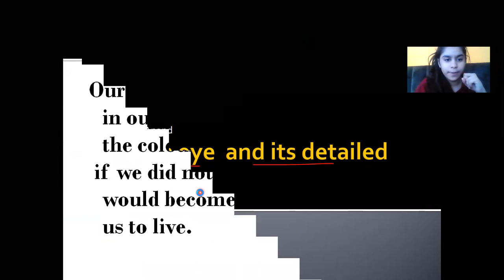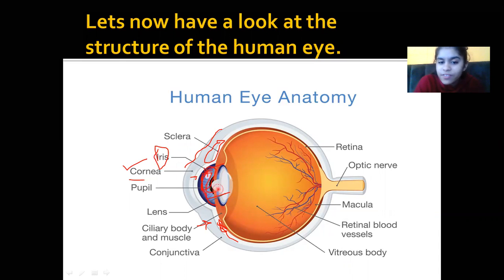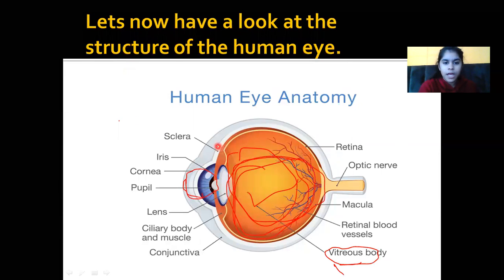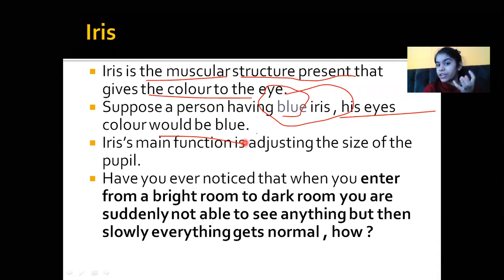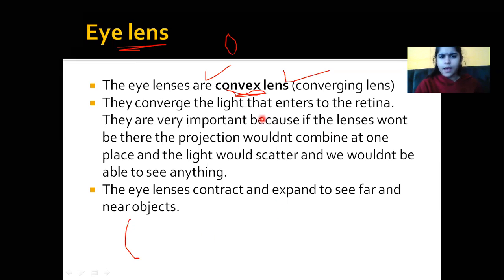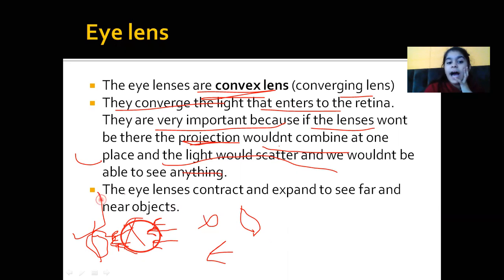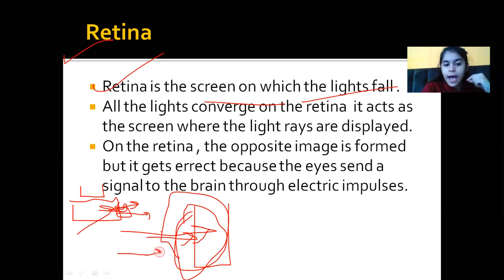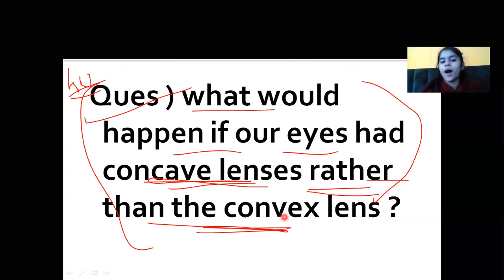Structure and Function of the Human Eye | biology | 01| detailed explaination | By- Nitika Anand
Good evening students ,
today we have discussed in detail about the structure of the human eye
do revise !

link to join the telegram channel

Regards
Nitika Anand